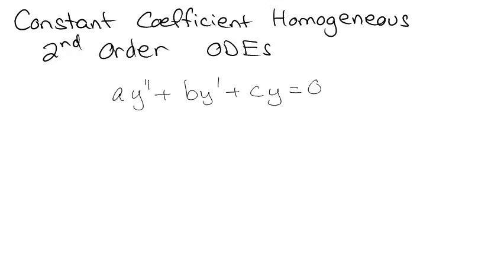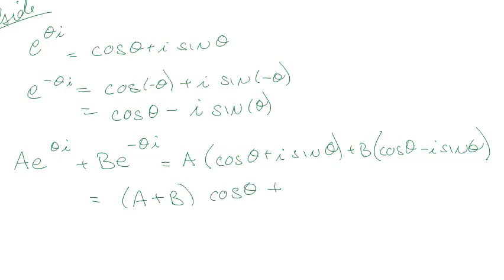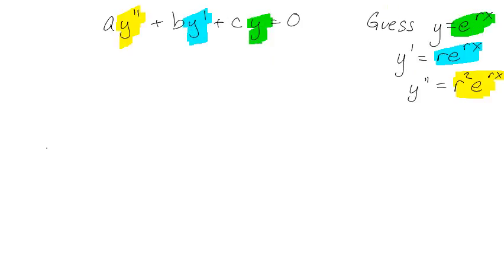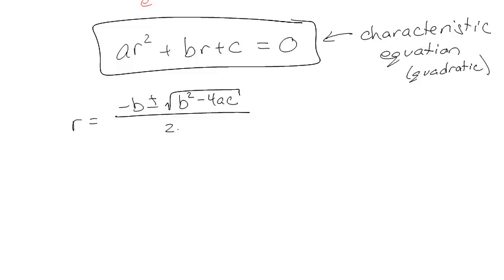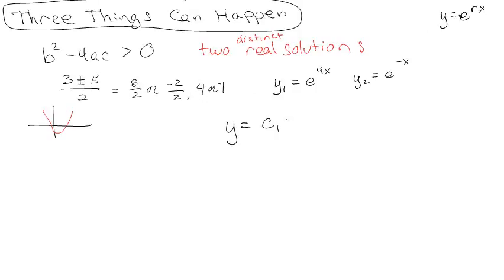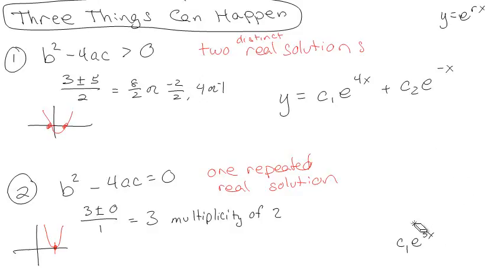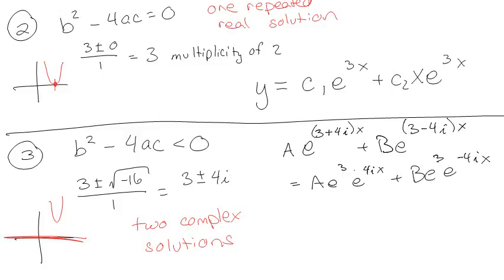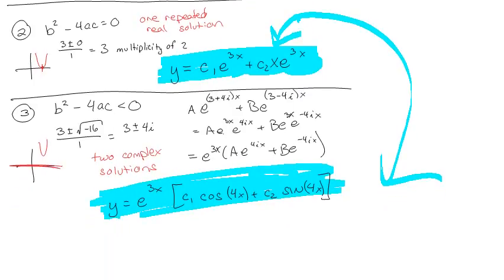Constant Coefficient Homogeneous Linear Differential Equations (Theory)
When you have a second-order ODE with coefficients that are just constants (not functions), then you can create a characteristic equation that allows you to determine the solution of that ODE.  In this video, we just do the theory behind it.  In another video, we practice!